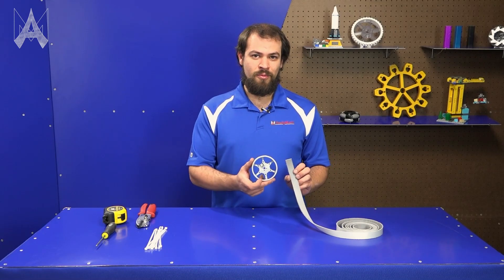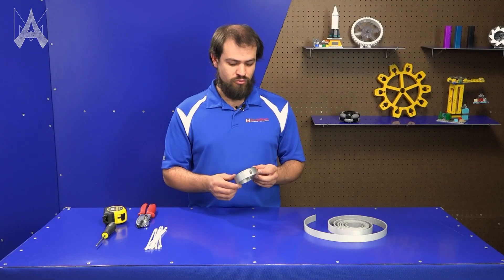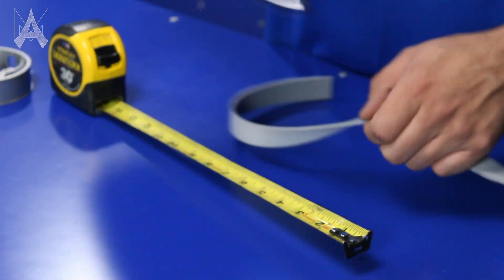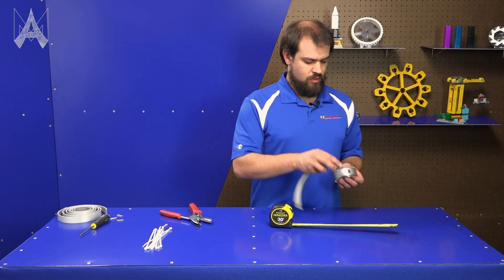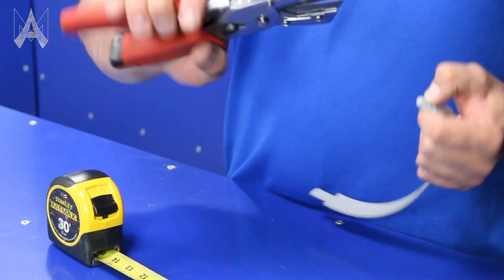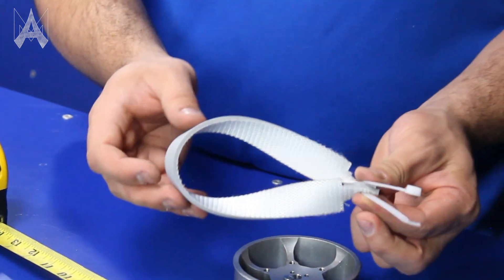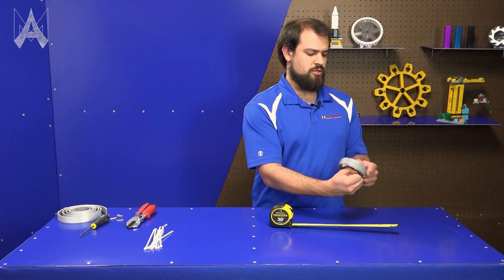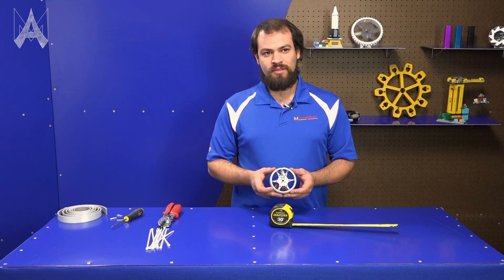How Do I Tread an FTC Performance Wheel?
Looking for some near-indestructible FTC wheels? The combination of AndyMark's Performance Wheels and Grey Grippy Tread creates a solid base with an easily replaceable tread that can be used for seasons to come.

PRODUCTS USED:

TileRunner Performance Wheel Upgrade Kit
(am-3459)

4 in. Performance Wheel
Nub Bore (am-3612)

Gray Grippy Tread
(am-2611a)

5/32 Ball End Hex Driver
 (am-2751)

8 in. Cable Tie
(am-1189)